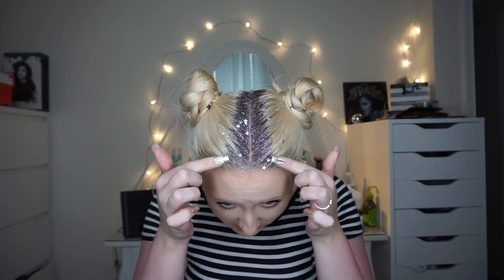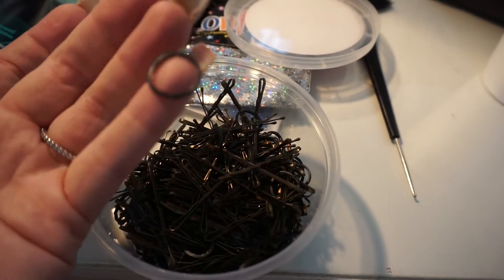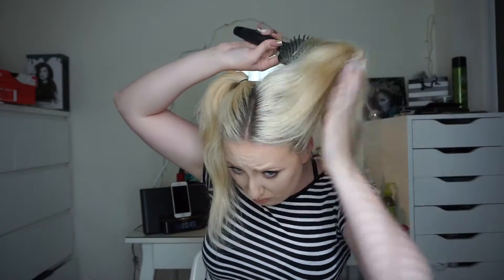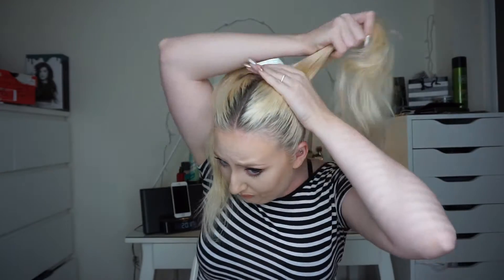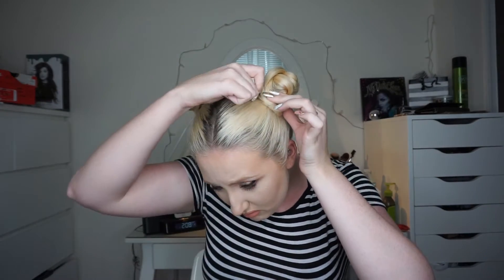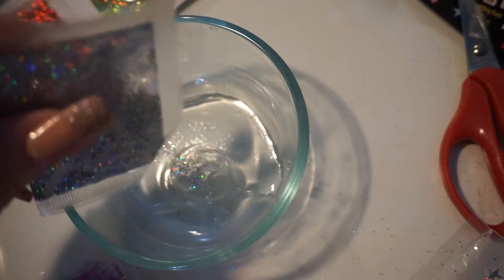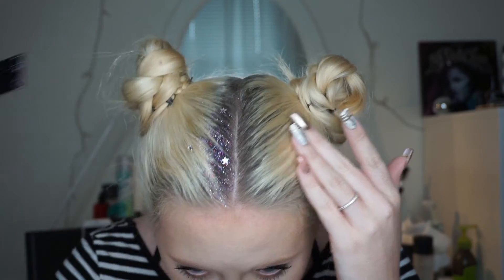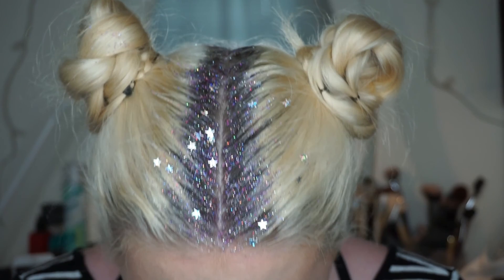DIY Glitter Hair Gel & Glitter Roots | Braided Space Buns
This is a DIY easy at home project that is super fun and affordable! Creating your own giltter hair gel is easy, and the pre made ones are wayyy too expensive! I hope this video helped! Be sure to check out other videos on my channel!

Loreal Lock it Clean Style Gel
Holographic Glitter & Star Shaped Confetti are from Amazon